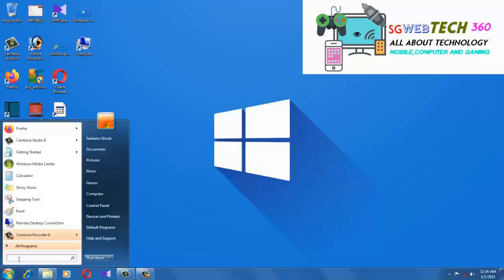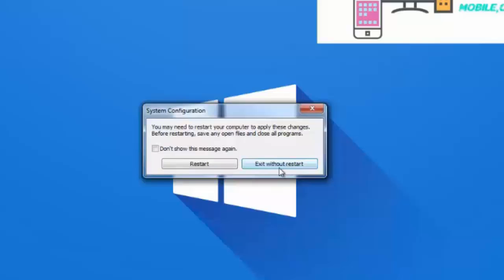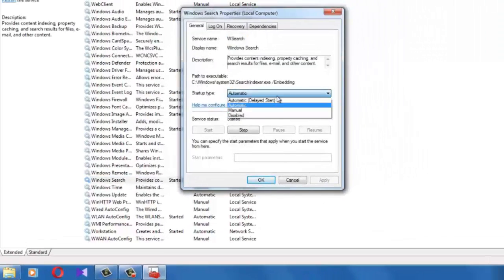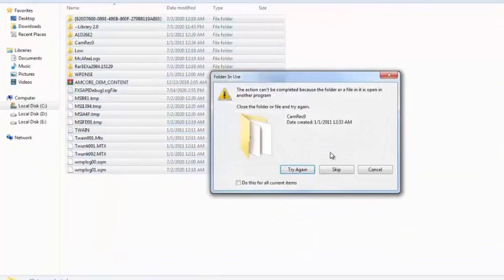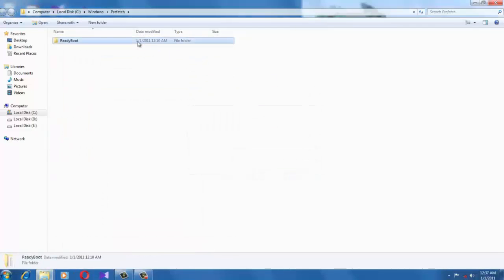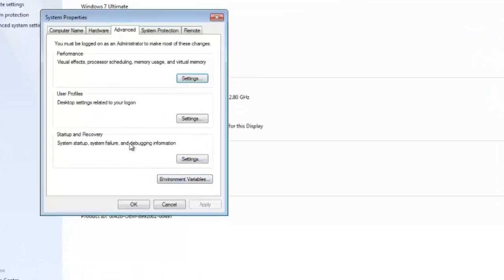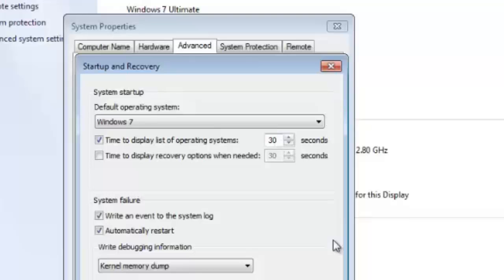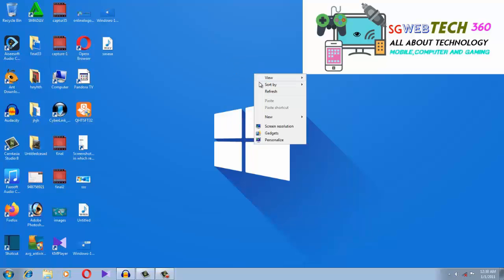How to speed up pc or laptop windows 10/8.1/8/7/xp and Solve hanging problem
How to speed up pc or laptop windows 10/8/8.1/7 and Solve hanging problem

Learn How to Increase the Performance of Your PC.Speed up your Windows 7,8,10 and Fix the Slow Computer,Laptop and Make it Run Faster.

Queries Solved in this video:

1)How to speed up your pc
2)5 best tips to increase pc performance

3)run your operating system 2times faster

In this video, I am going to be showing you how to make your computer faster in 2020 and speed up your Windows 7 PC, laptop, computer, PC, and tablet! This video will cover 11 different ways to speed up Windows 10, and make sure that you increase the performance of your laptop or computer so that it is faster with increased speed for any functions that you wish to utilize. If you want to know how to make Windows 10 faster on your PC or laptop, you've come to the right place! Let me know if there are other ways you can make your computer faster down below in the comments, and let me know if you want to see a video on how to speed up your phone in 2020 as well!

1. Go to the Windows 7 task manager, startup, disable unnecessary programs
2. Go to notifications, turn off Windows 10 tricks and tips
a. Go through and turn off for anything else as well to speed up your computer
3. Remove temp files by typing windows r, type temp, select all and delete, repeat with %temp%
4. Remove unwanted services that auto run , type windows r, type msconfig, go to services, hide all msoft services and start disabling everything else
5. Defragment and optimize drives, change schedule so that is off and manually optimize from now on
6. Turn off transparency in personalization, colors
7. Control panel, power options, changing to high performance or balanced
a. Going into advanced settings, change minimum processing and maximum processing to 0% and 100%
8. Storage sense
9. Disk cleanup is essential to make Windows faster
10. Go to settings for privacy and location, disable everything you don’t need
11. Changing all your gaming settings